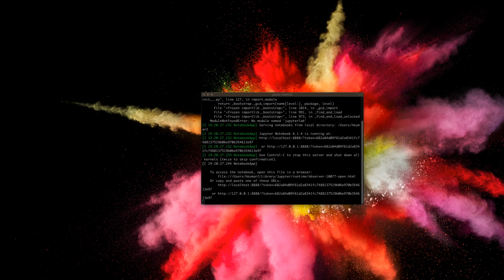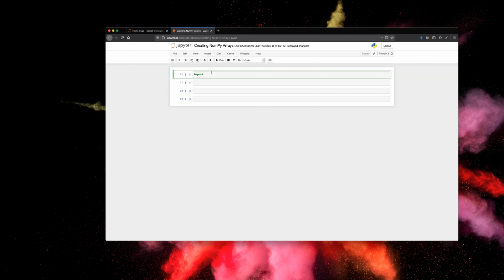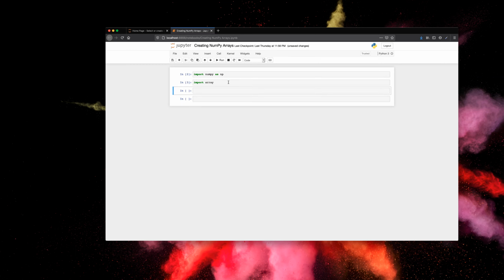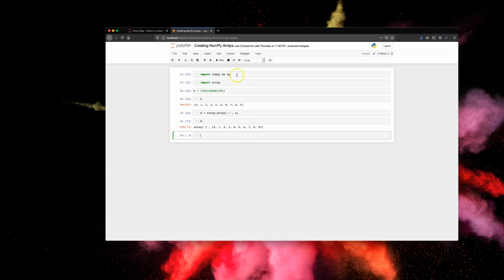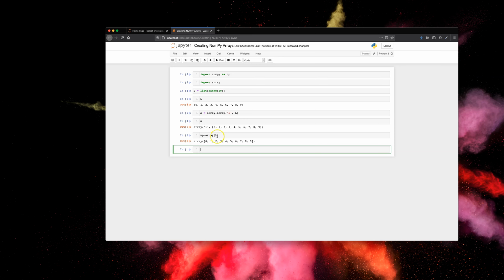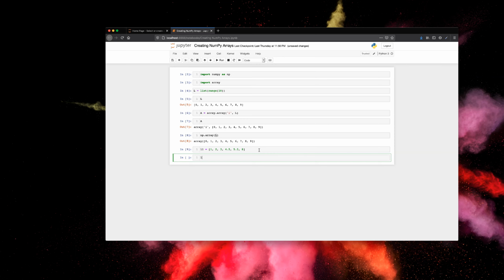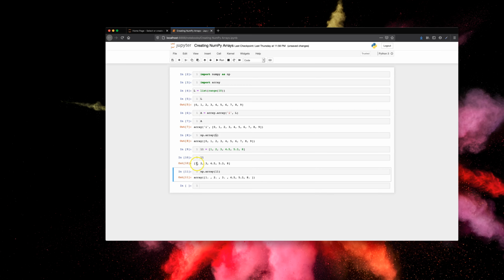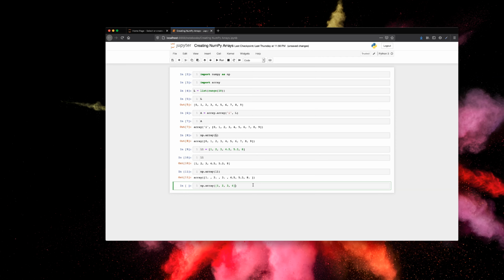NumPy - #2 - Creating Arrays From Python Lists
In this lecture we will discuss how to create a Numpy Array from a sequence like list using Python's built in "array" module and then using Python's NumPy library.